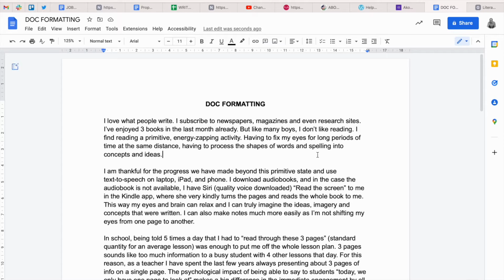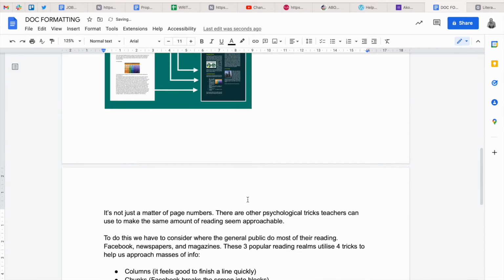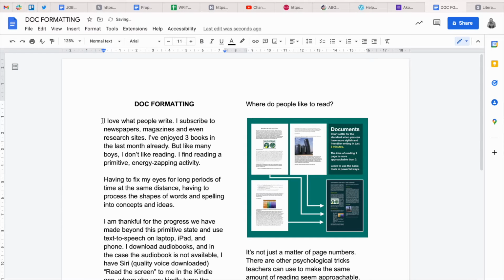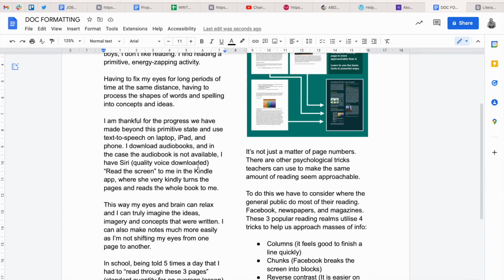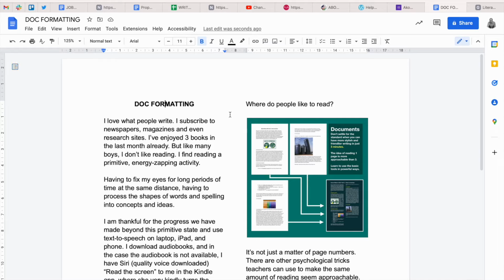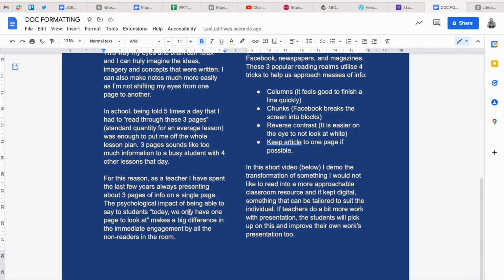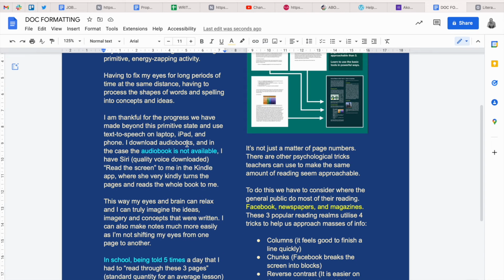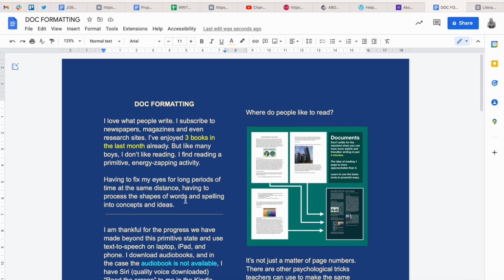Google Doc Tips for Teachers to make students read more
They will read more and produce better work themselves